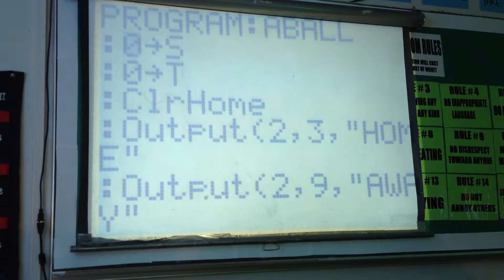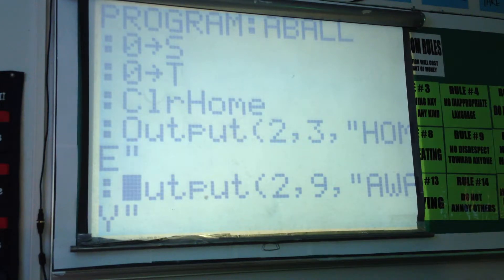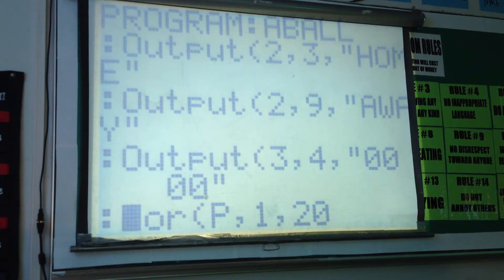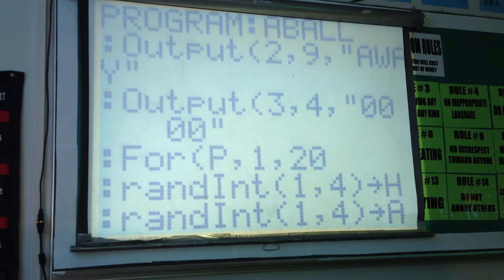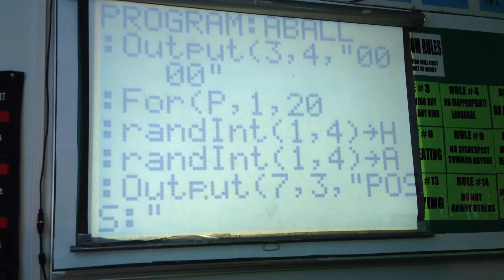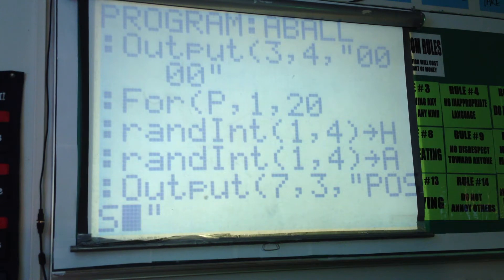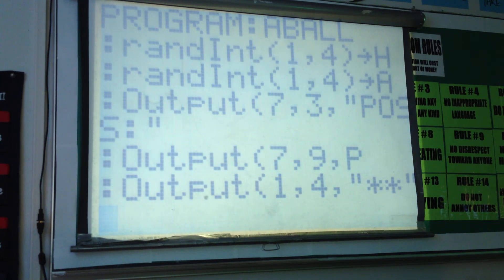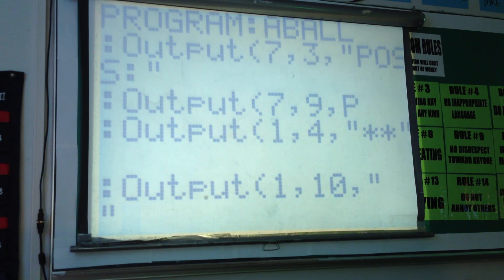11-19-12 Algebra 3 4th Period Video #2 (Green High School)